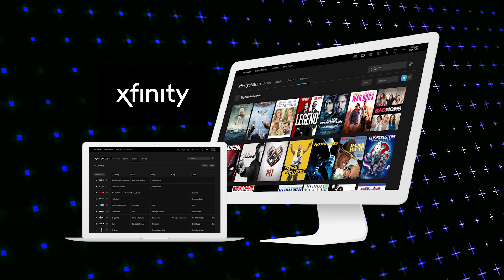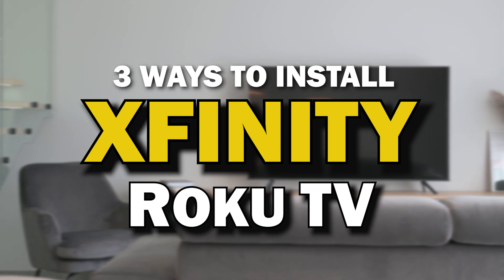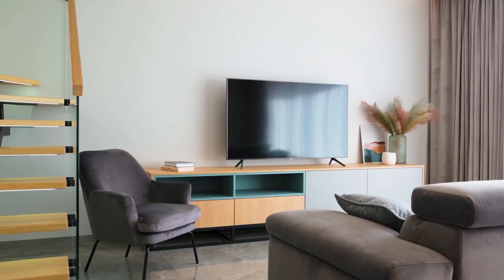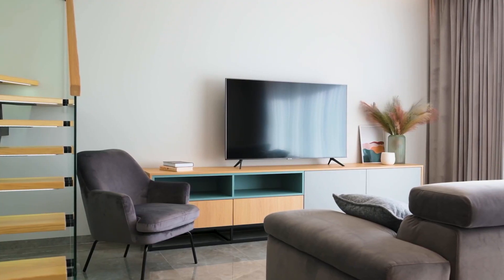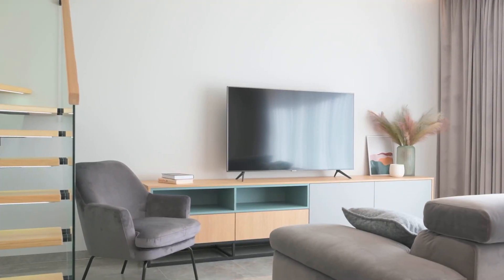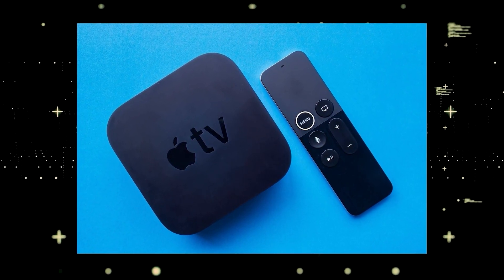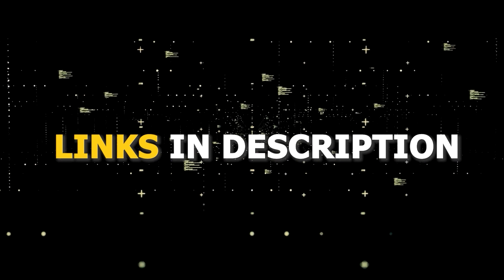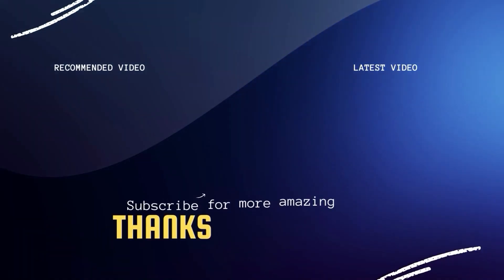How to Install Xfinity on ANY Roku TV (3 Different Ways)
Here are three ways you can install or get the Xfinity Stream App on any Roku TV.